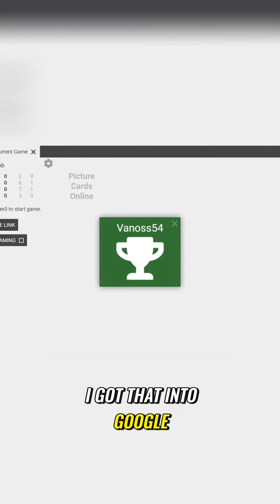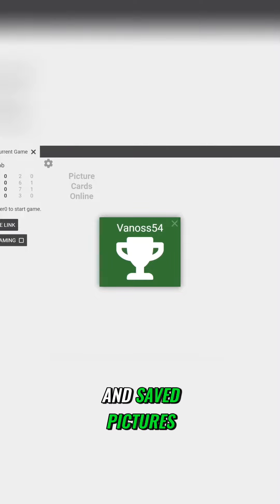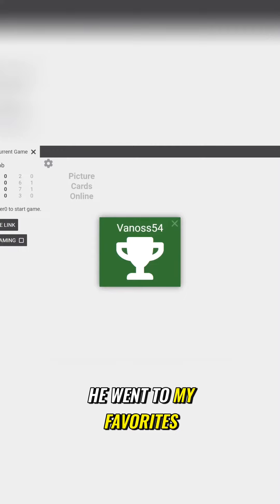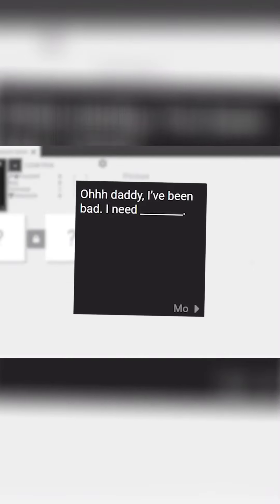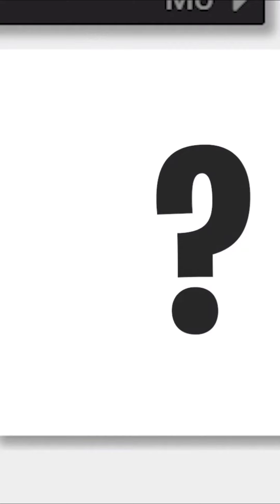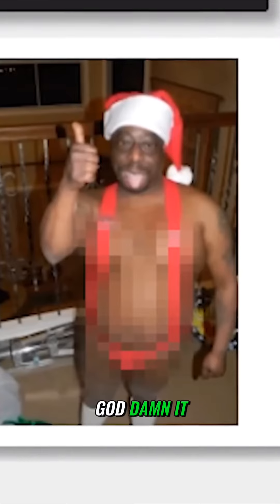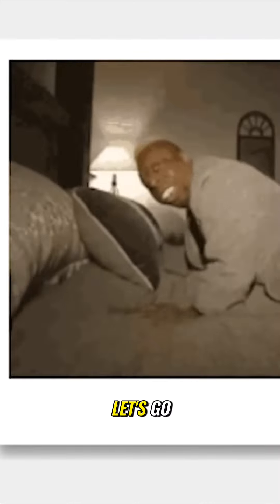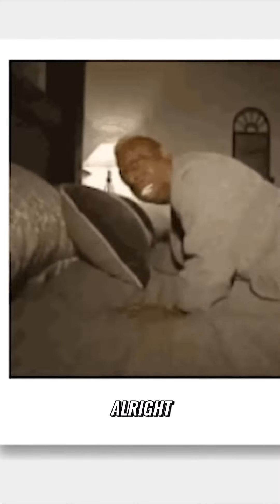When @DaithiDeNogla Is the Target 😲😨😟